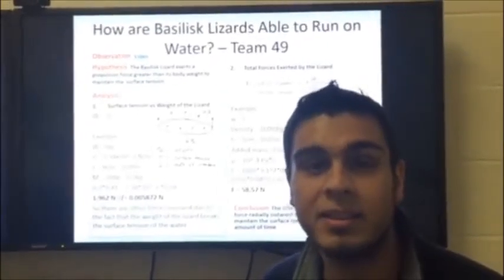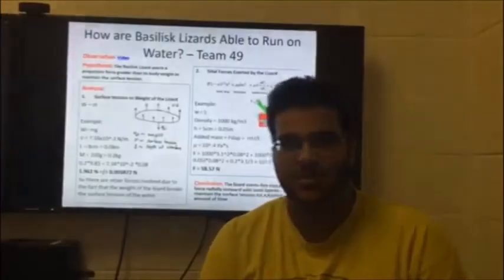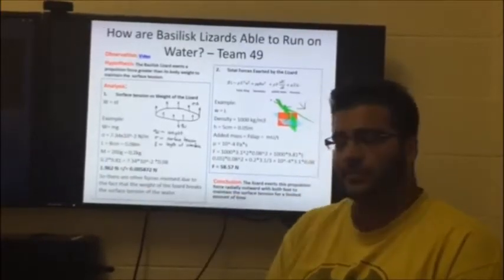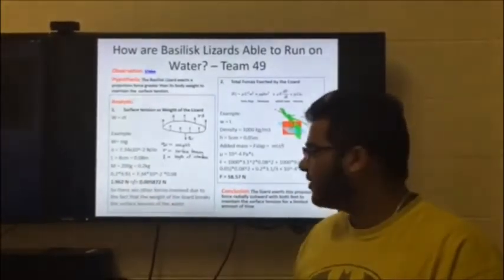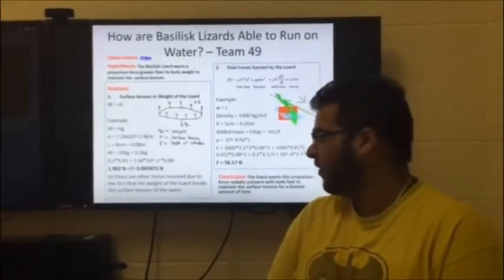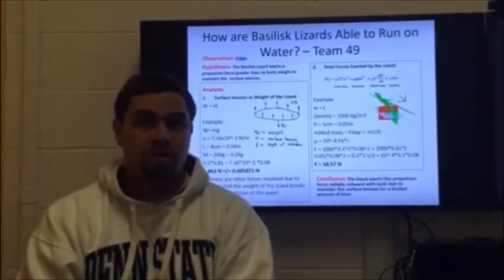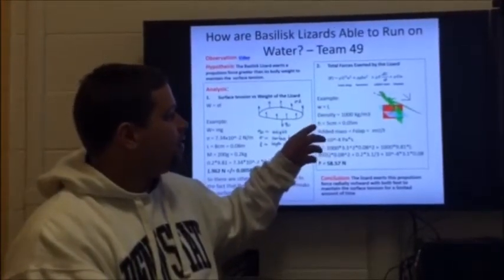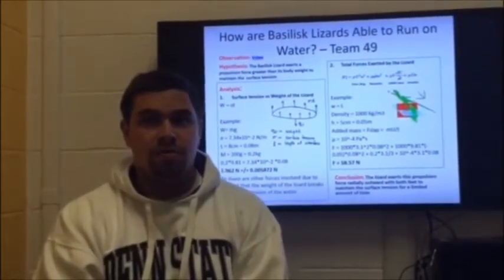Fluids Presentation - Team 49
Fluid mechanics of Basilisk lizard running on water.